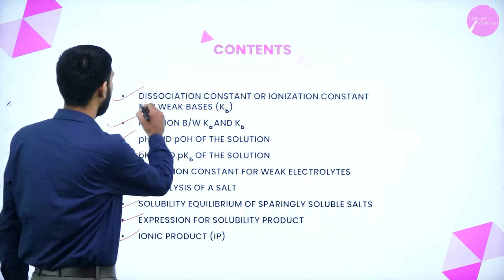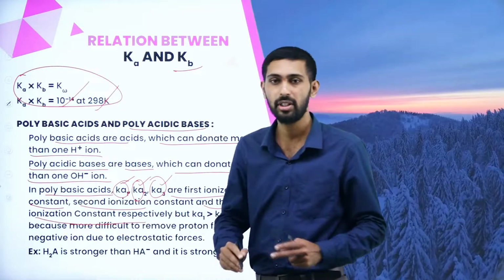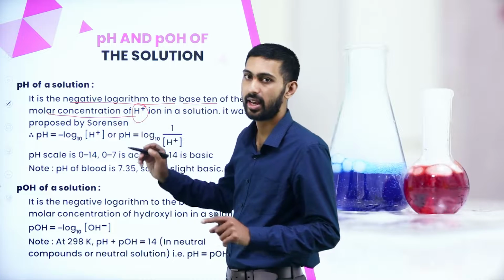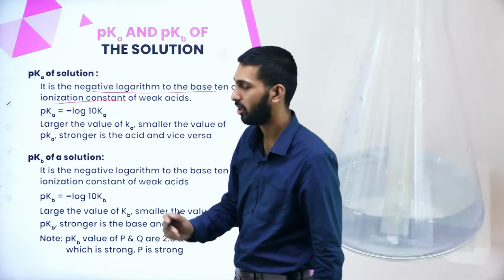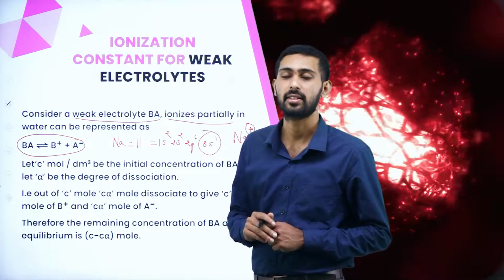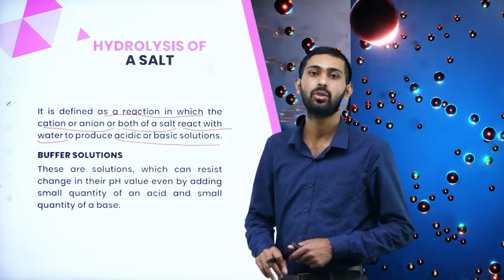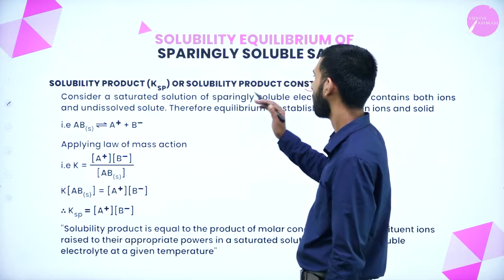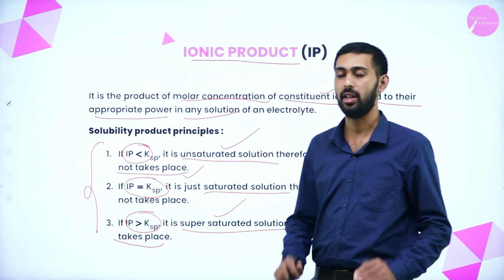DAY 09 | CHEMISTRY | I PUC | EQUILIBRIUM | L3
Class : I PUC
Stream : SCIENCE
Subject : CHEMISTRY
Chapter Name : EQUILIBRIUM
Lecture : 3